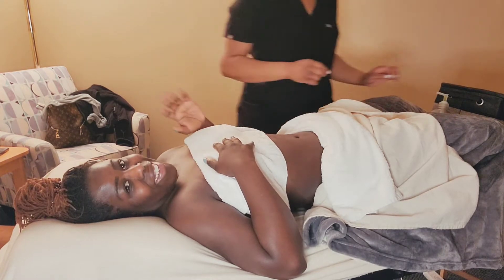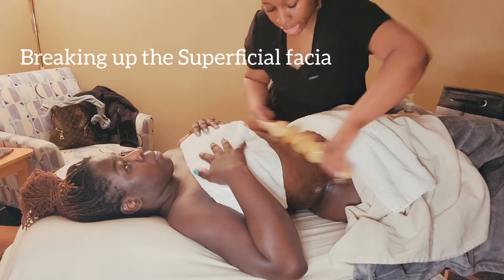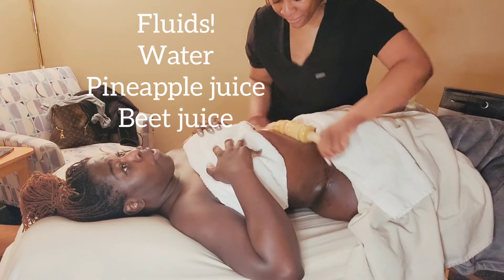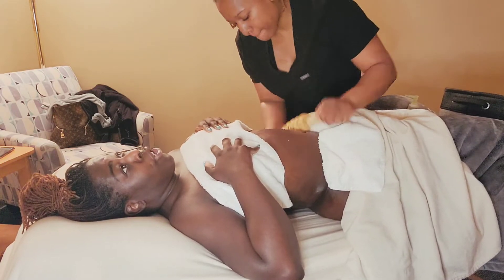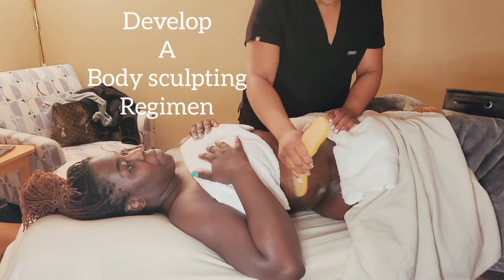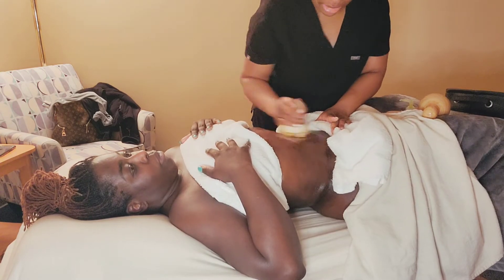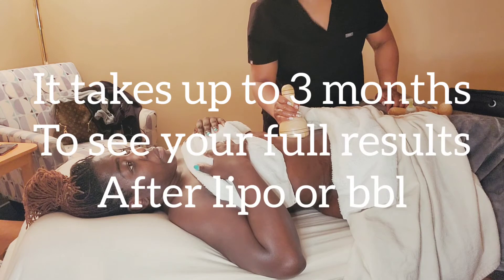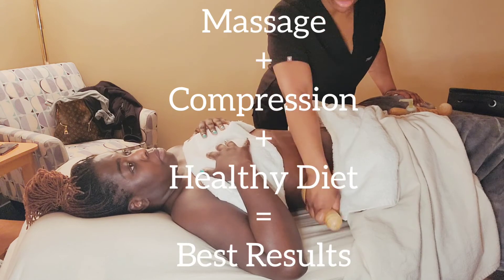Post-surgery Wood Therapy Interview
Alot of people have questions about how their recovery will be after lipo360 or a bbl. In this video we will answer alot of the common questions.